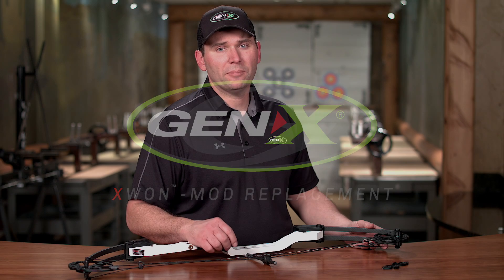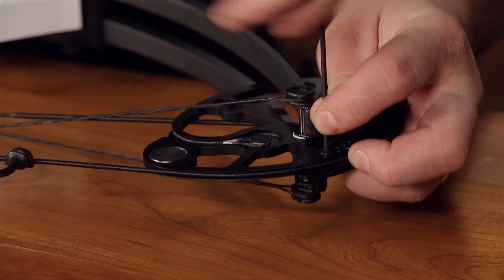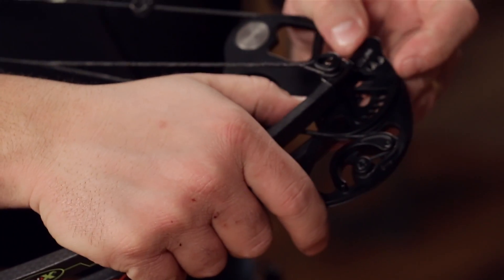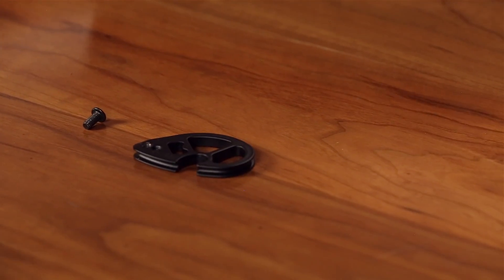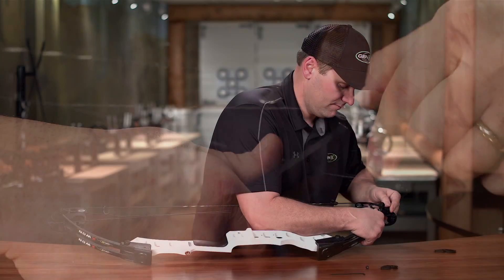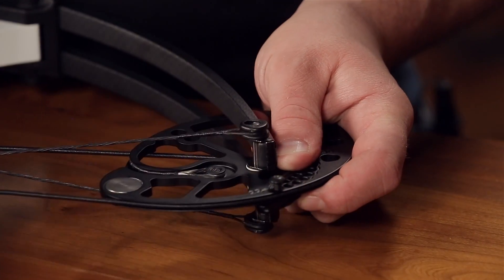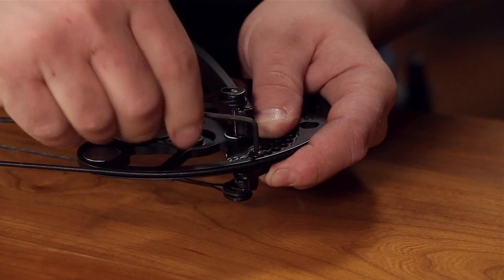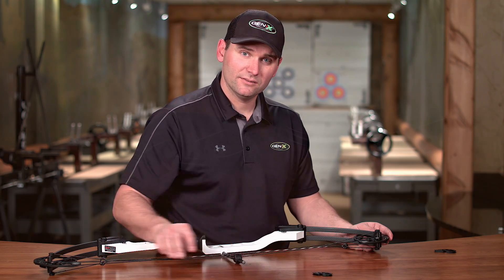Changing Mods on the X-WON™ Target Bow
The Gen-X® X-WON™ features the Opti-Mod™ cam system which allows you to change out the mod with a 50, 60 or 70 lb. mod, changing the peak weight.